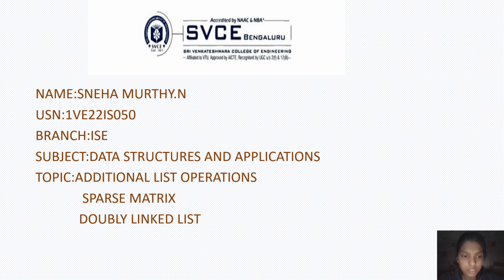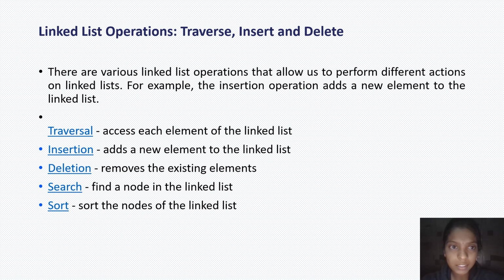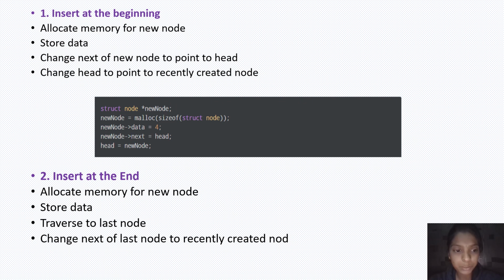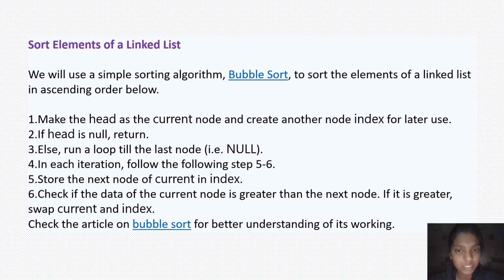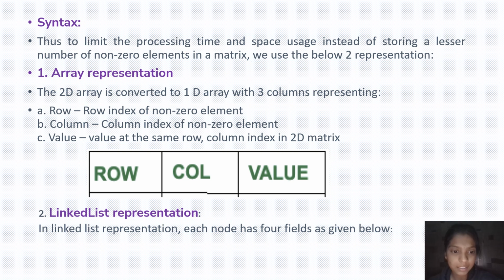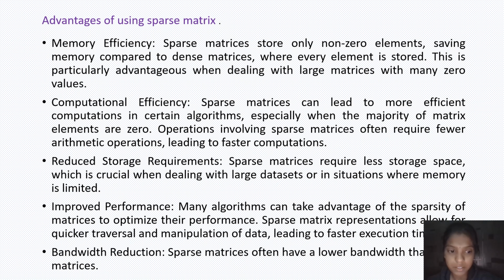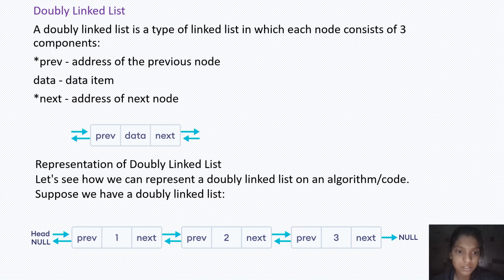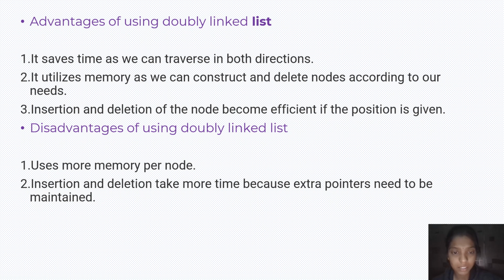DATA STRUCTURES ADDTIONAL LIST OPERATIONS AND SPARSE MATRIX DOUBLY LINKED LIST